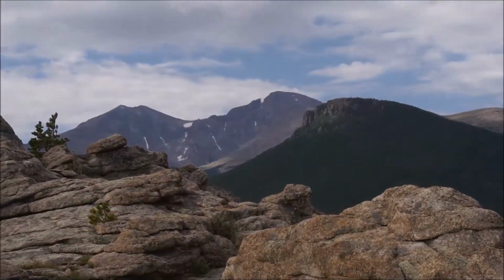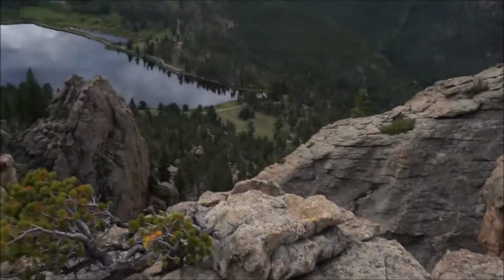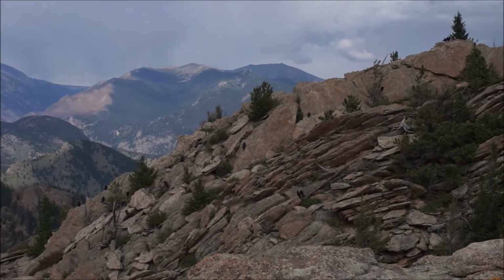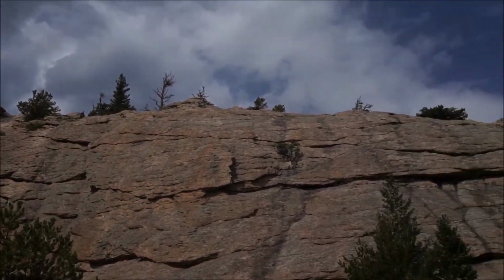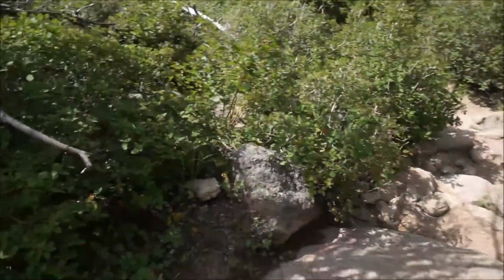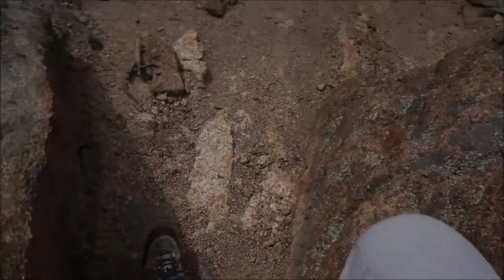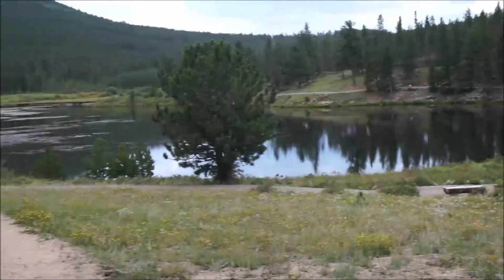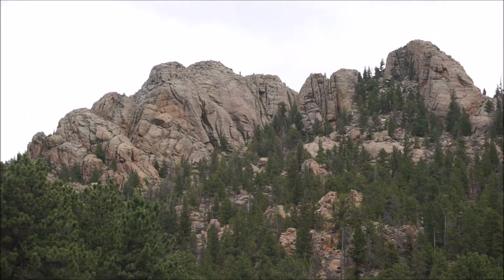Hike Lily Mountain To The Pools / Rocky Mountain National Park ~ CO (An Oldie-But-Goodie, 2018)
In this video I start recording while at the rock pools above the climbing area called Jurassic Park, on Lily Mountain near Estes Park, CO. Just to confuse you, I start at the top and scramble down, so everything is in reverse order. I hope you enjoy this short scramble down with me.
Please forgive the wobble, this was recorded with a regular camera, with no stabilization, and before I owned a smartphone.

PLEASE SHOW YOUR SUPPORT OR SAY THANKS BY VISITING A LINK BELOW (And thank you to YOU too!)
(small fee taken out of this gift).
Note* be sure to select the SENDING TO A FRIEND option, so that PayPal doesn't take any fees out of your gift.